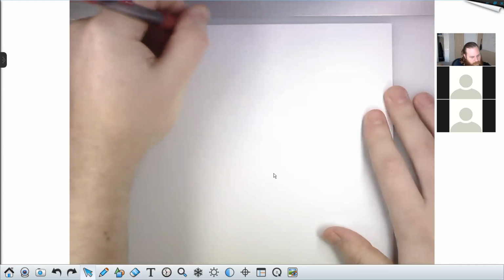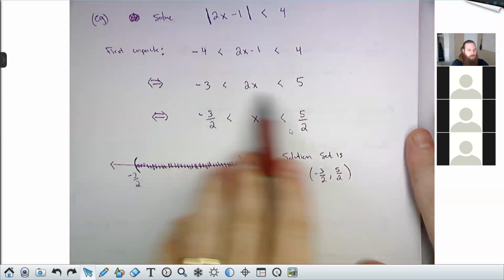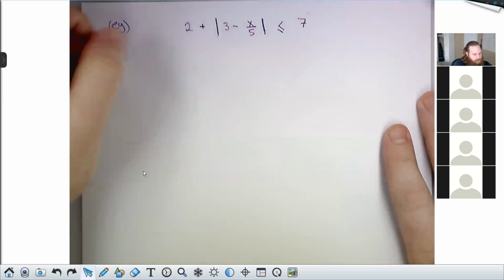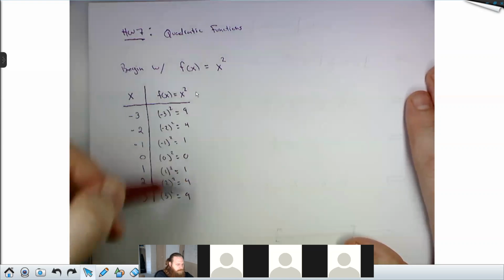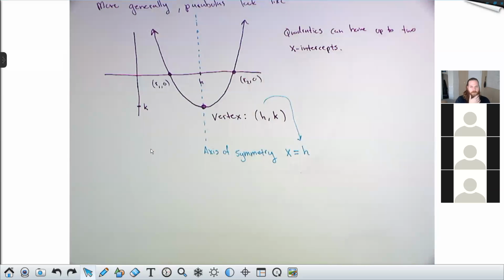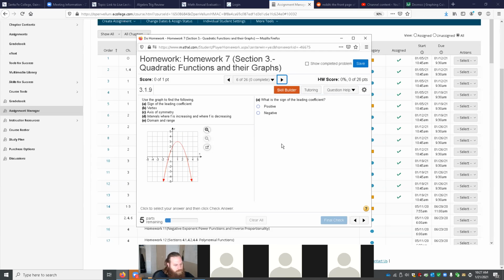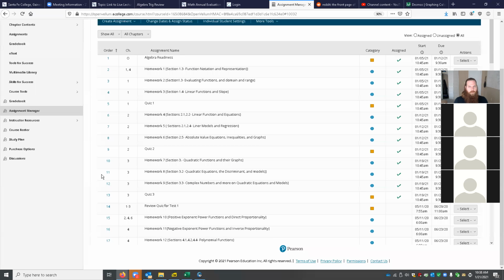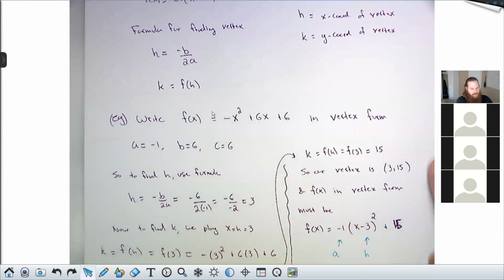MAC1105.007 Lecture 1.21.21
More Absolute Value Inequalities, Intro to Quadratic Functions